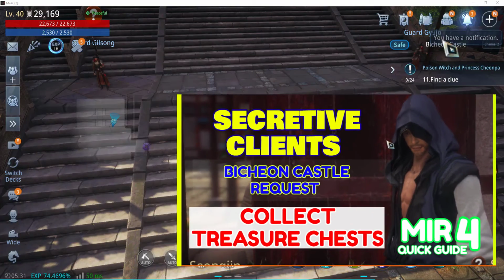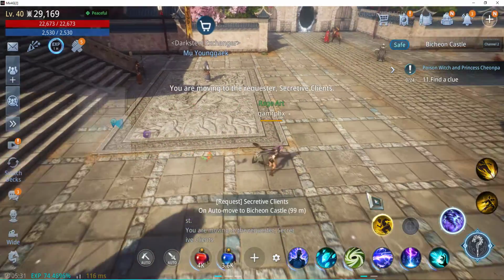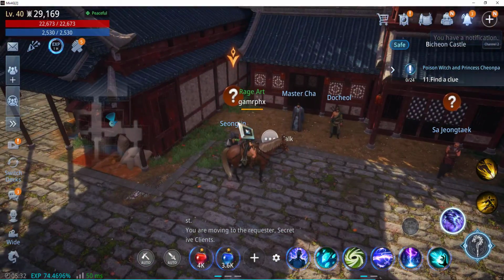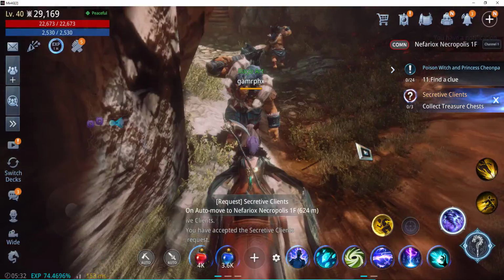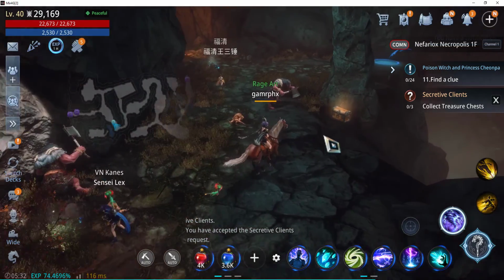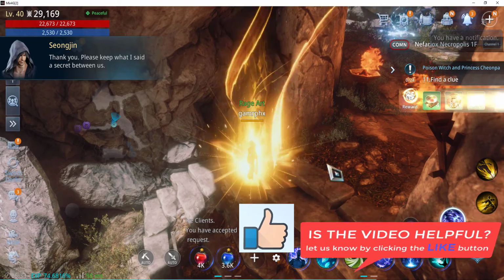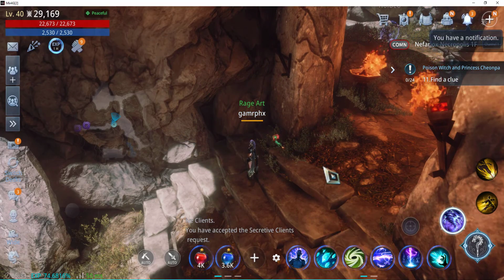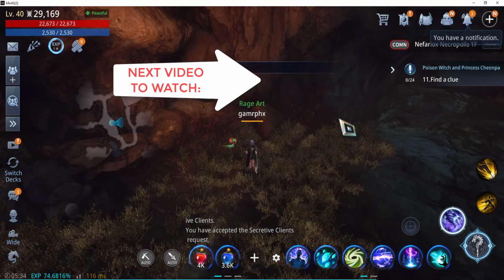MIR4 Quick Guide: Secretive Clients (Bicheon Castle Request: Collect Treasure Chests)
Step by step tutorial  guide on how to start, play and potentially earn, withdraw token rewards by playing MIR4 Play to Earn Game. MIR4 aupdates and events were published in MIR4 playlist, you may check it for more latest videos.

Please always do your own due diligence when investing. Do not just blindly listen to anyone on YouTube or any social media platform. As we are not financial advisors, please consult one for your personal financial assessment and guidance.
Our videos are for educational and entertainment purposes only.